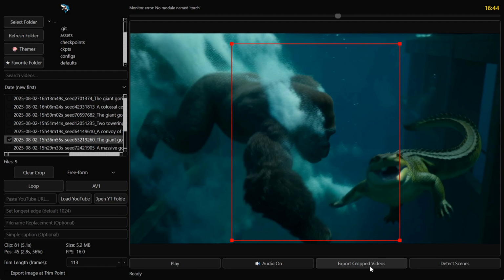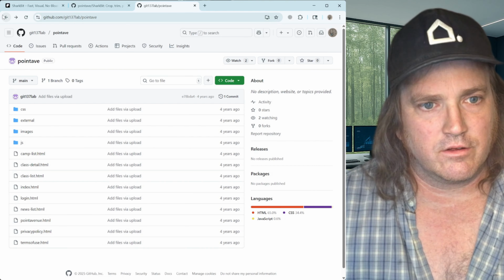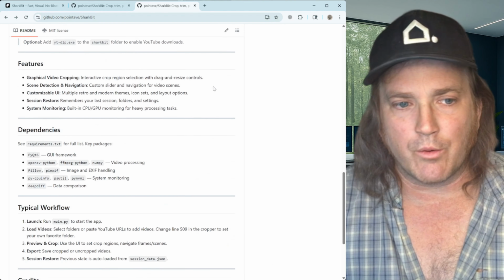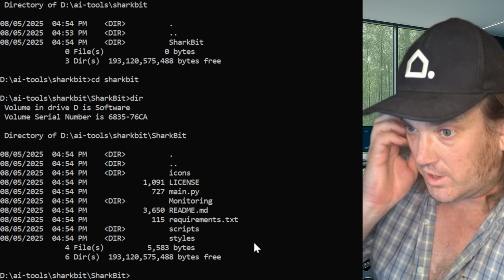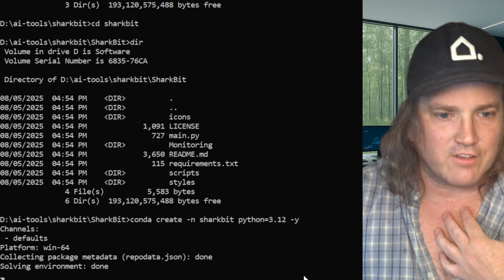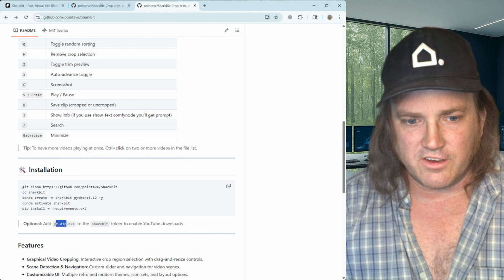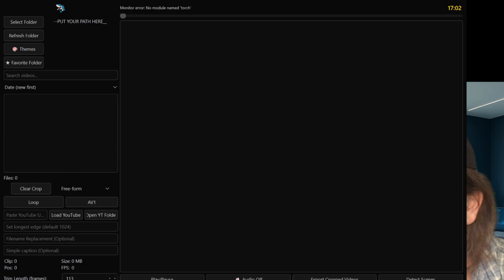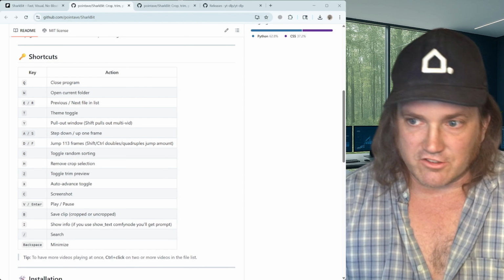SharkBit – Fast, Visual, No-Bloat Video Editing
SharkBit is the fastest and easiest way to crop, trim, and edit your videos without the bloat. Most apps overcomplicate this simple task — SharkBit does it right: fast scene detection, multi-video playback, and a clean, modern interface built on OpenCV and ffmpeg. Load up your folders, visually select scenes, and crop with ease. A powerhouse of a tool flying under the radar.